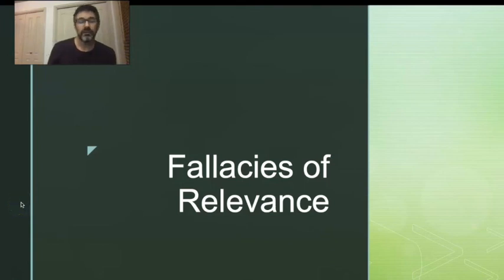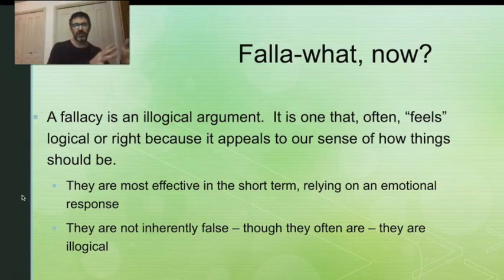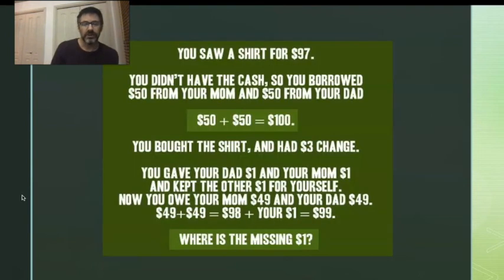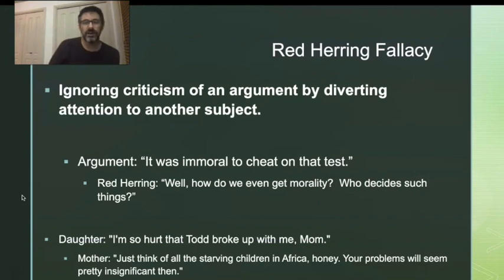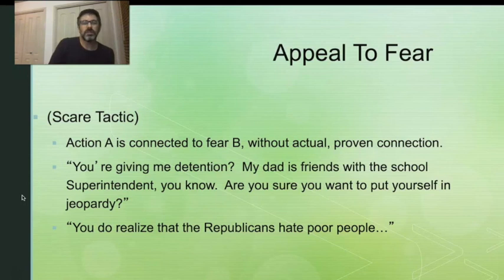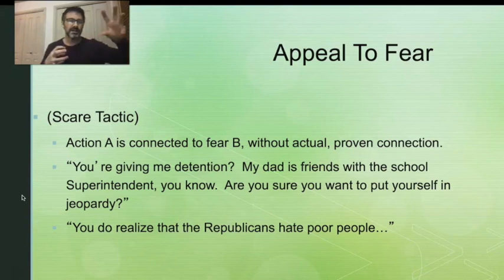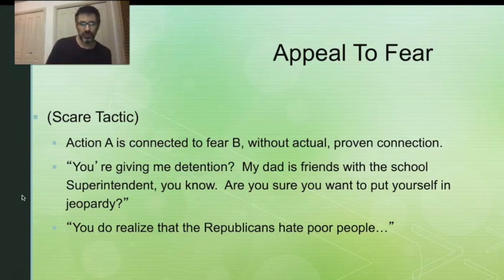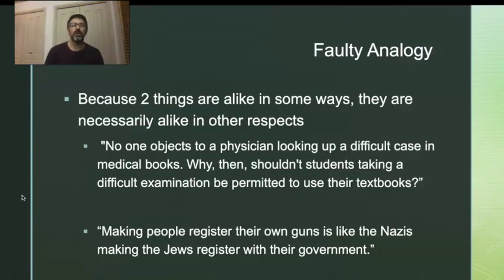Introduction to Fallacies and Fallacies of Relevance pt. 1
A quick rundown of what a fallacy is and a few examples of some of the most common